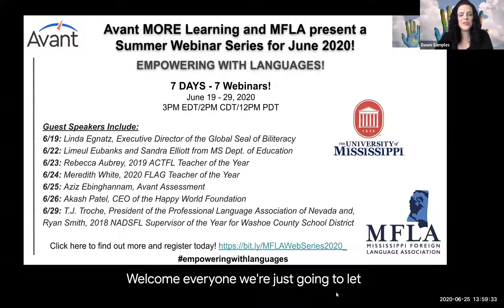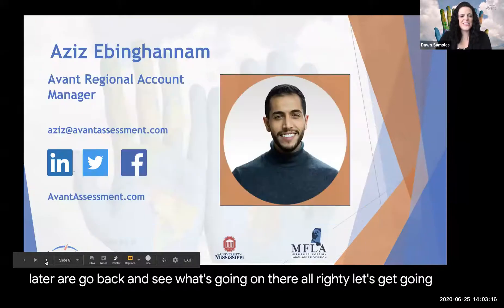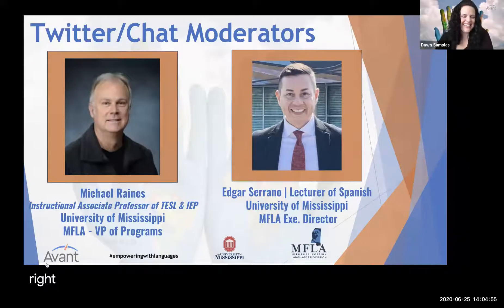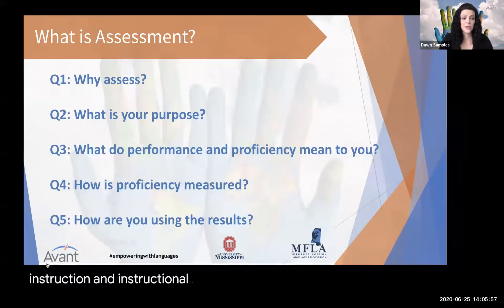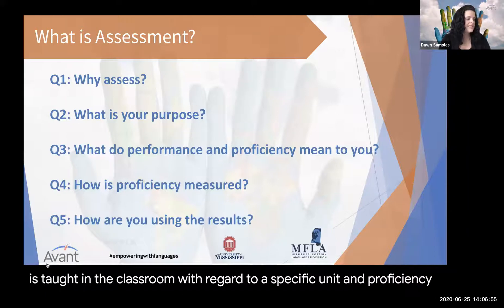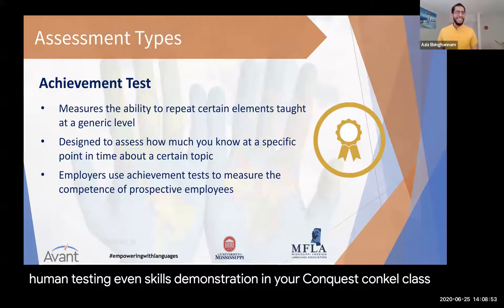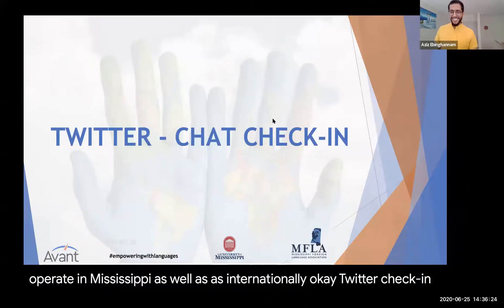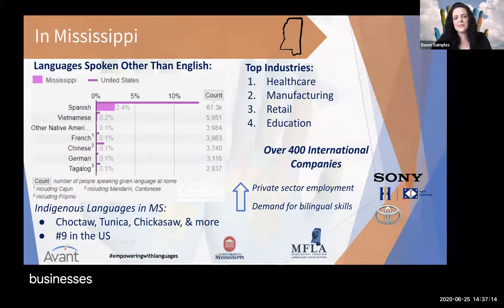Avant MFLA W5 “Understanding Proficiency Assessments & The Data” with Aziz Ebinghannam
Avant is the world’s leading language proficiency test provider giving students a true picture of their language skills. We created Avant to improve language proficiency in over 32 languages. We are very proud to have created the first online Yup’ik language proficiency test that is being used to award the Seal of Biliteracy. Year after year, schools choose Avant because of our accurate, consistent scoring, and great customer service. All of Avant's online, computer-adaptive proficiency tests are aligned with the ACTFL Proficiency Scale and designed to meet your goals such as creating a path to the Seal of Biliteracy, gathering data on proficiency growth, illustrating program quality, and more.